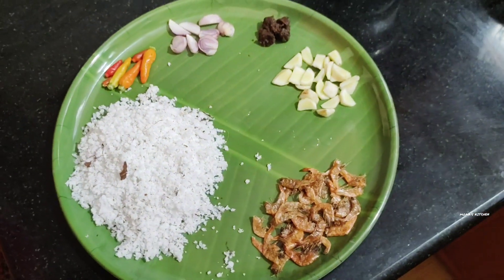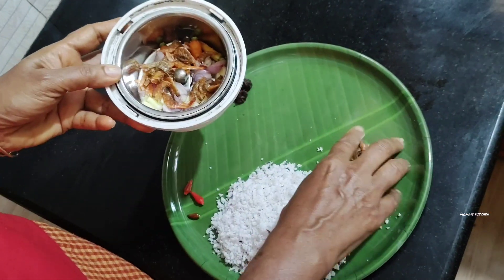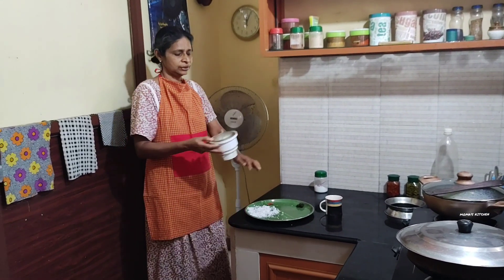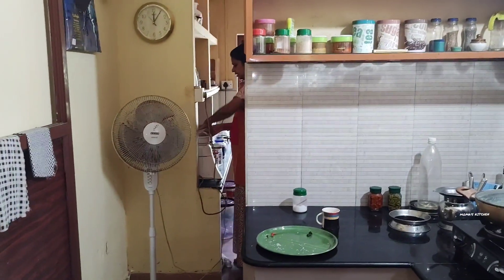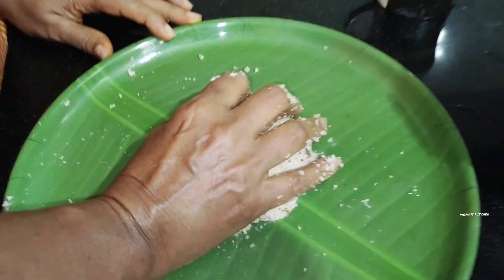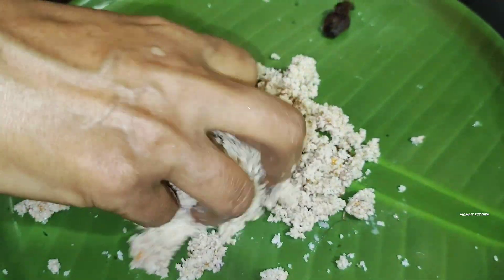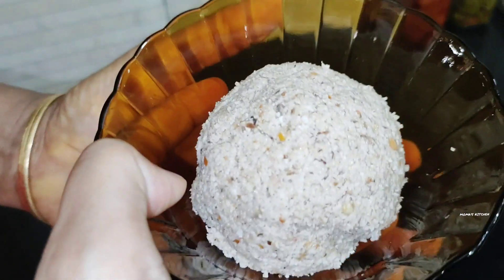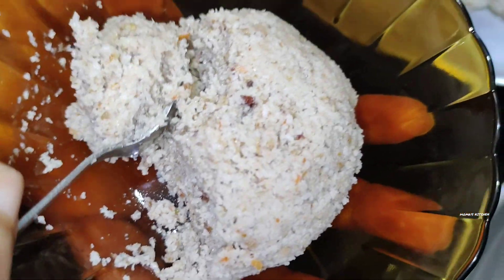കഴിച്ചിട്ടുണ്ടോ ഇത്രെയും വ്യത്യസ്തമായ ഒരു ചമ്മന്തി😋😋 ഒരു പ്ലേറ്റ് ചോറ് വെറുതെ ഇരുന്ന്‌ ഉണ്ണും 🍛🍛🍛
The content publishesd in this channel is subject to copyright . The content in this channel should not reproduce without prior consent of the owner.

Hi ☺️